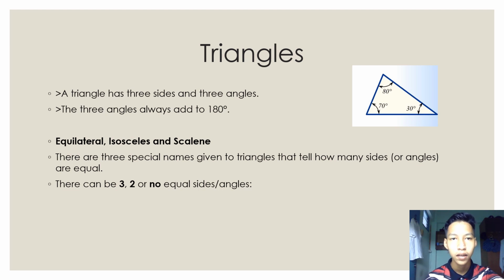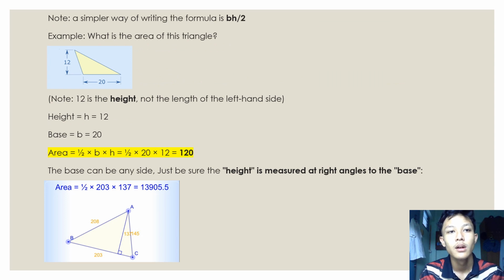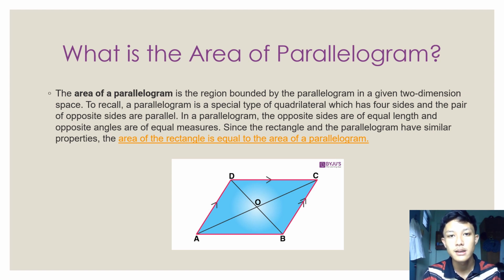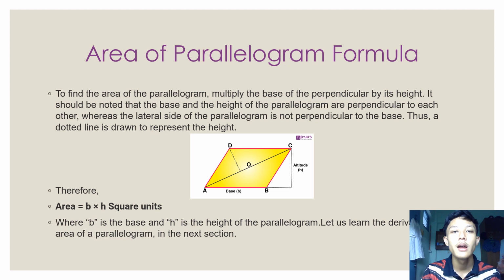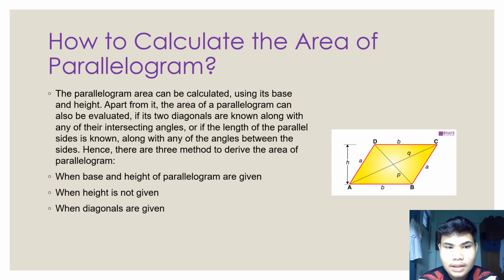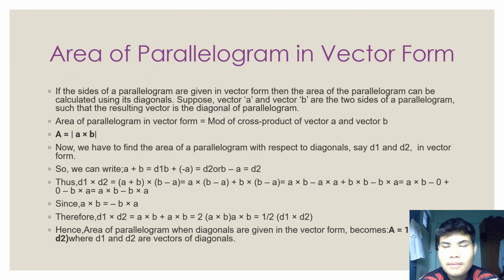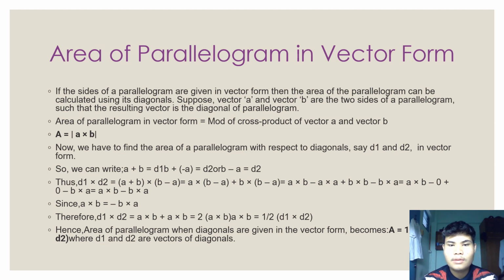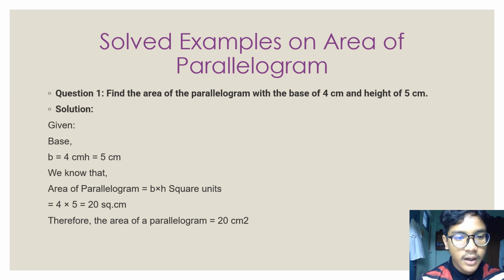presentation math newz V4